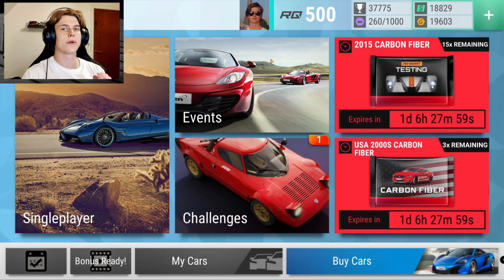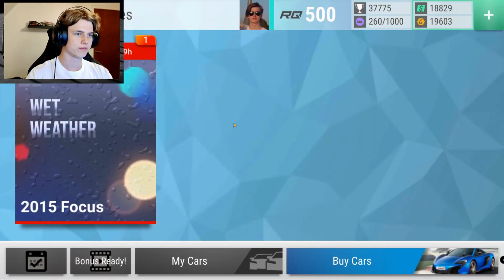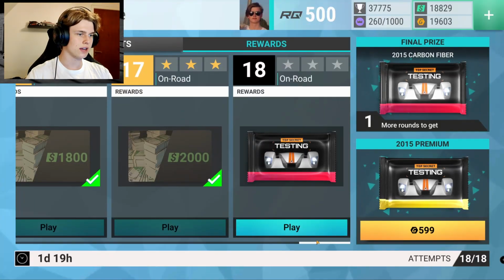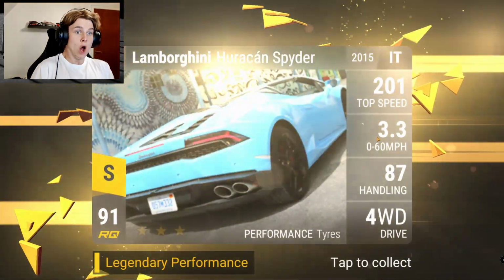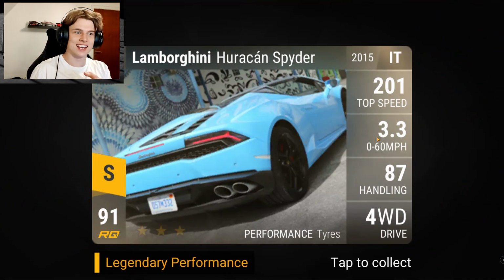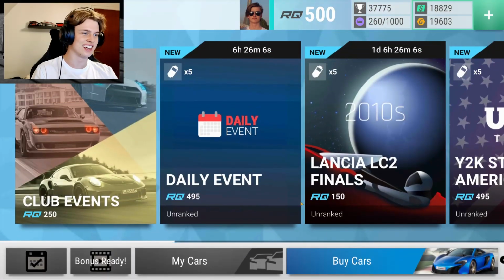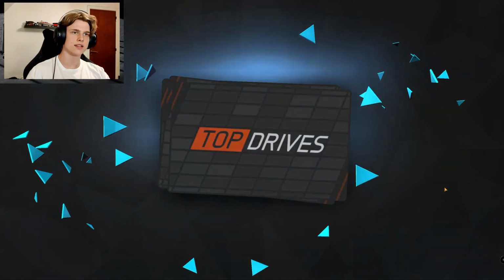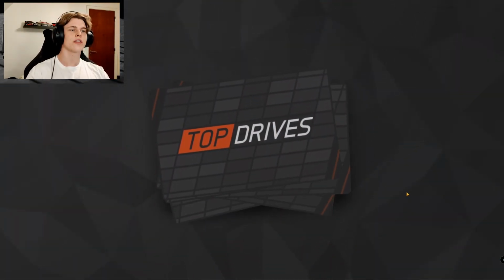My Biggest Pack Opening Ever! Spend 17.589 Gold On 2015 Carbon Fibers, And Got Amazing Legendaries!